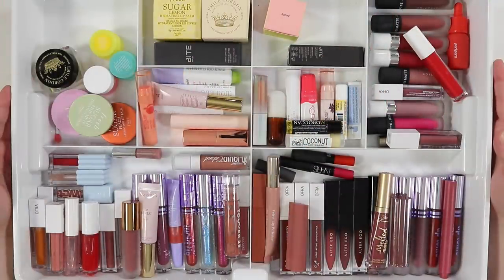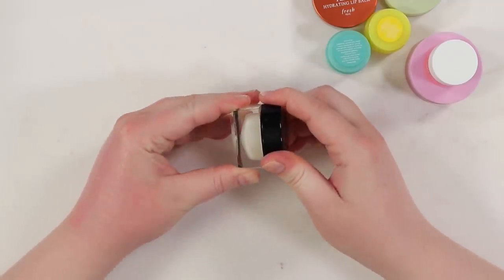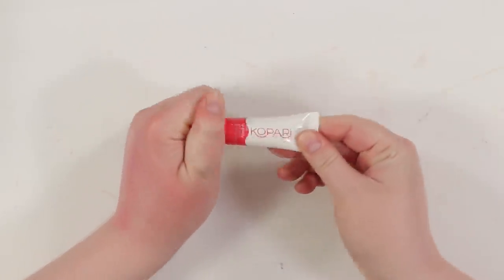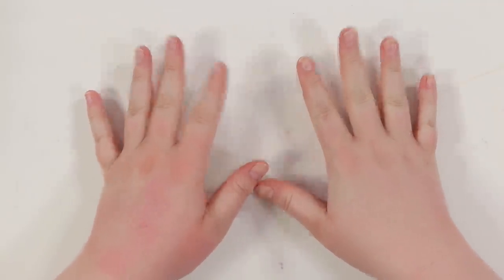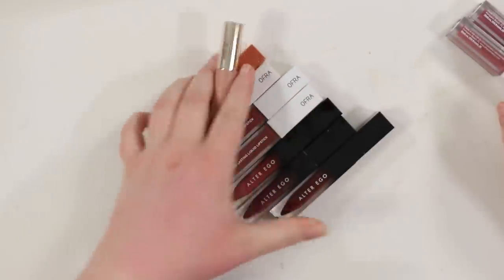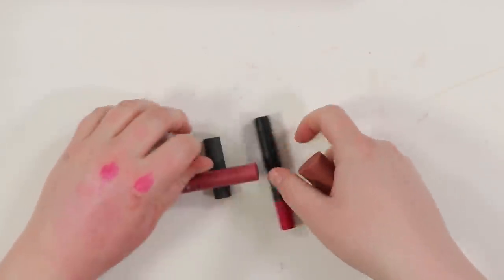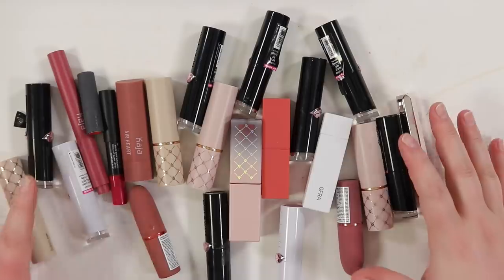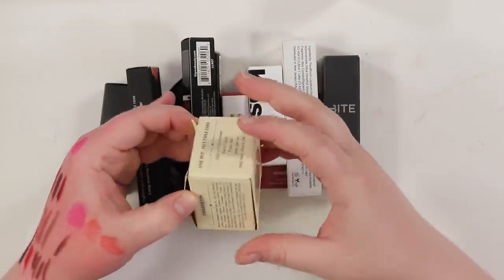Hates Lipstick... *owns 100+ lippies* Decluttering Half of my Lip Products!! | Lauren Mae Beauty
Hey guys!! Happy Weekend! I am doing my lip products declutter today and was so happy to really weed out some products so that I can see and use the ones I love!! Haha I can tell this was easier than my eyeshadows... Hope you enjoy the video and swatches!!

Other Declutter Videos!

Other links:
-Octoly